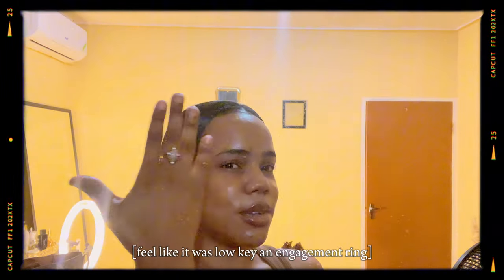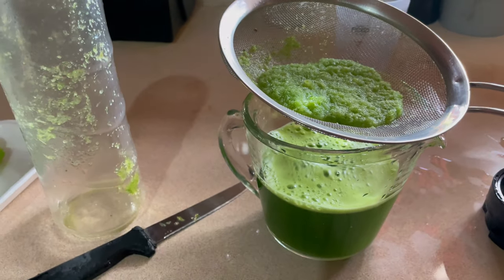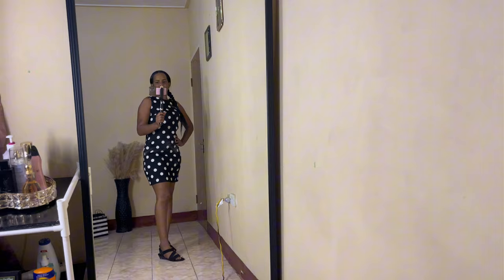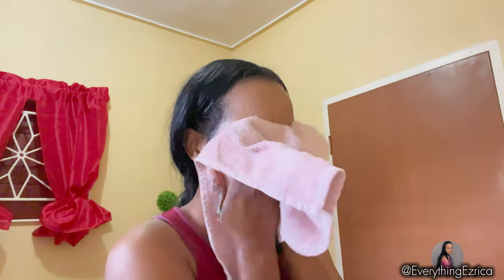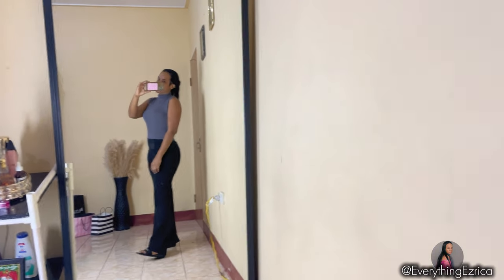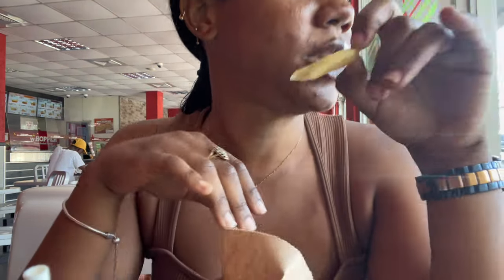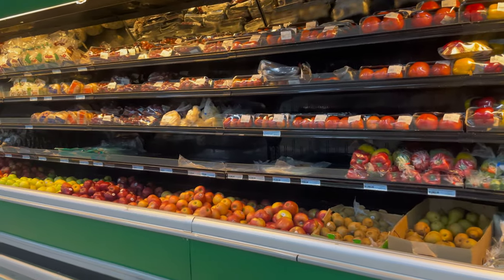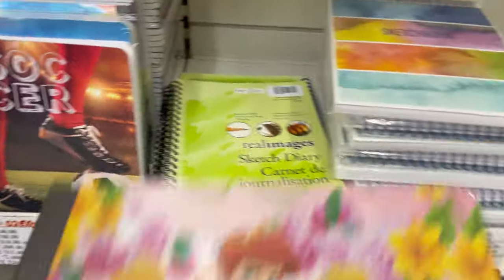DIARY OF A 30 SOMETHING YEARS OLD SINGLE WOMAN FIGURING IT ALL OUT | SEND HELP !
Hey yall! NEW WEEK! NEW VLOG!

My vlogs showcase my lifestyle as a vlogger in my 30’s / mom and business owner.

Follow my other socials: @EverythingEzrica